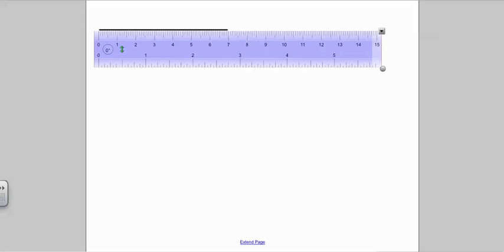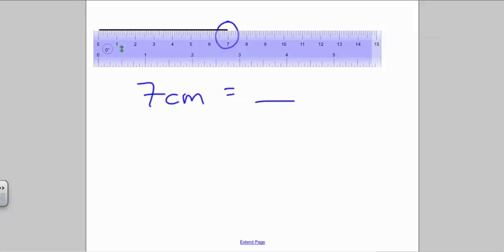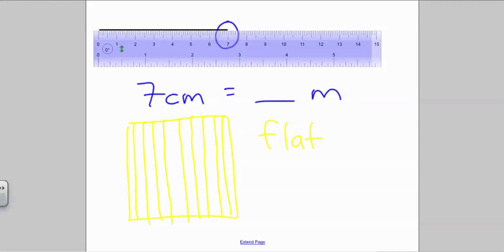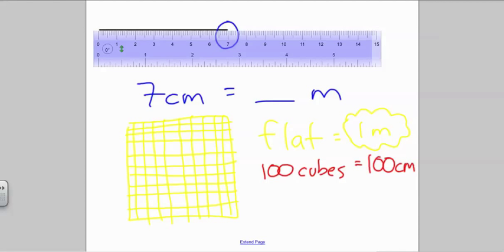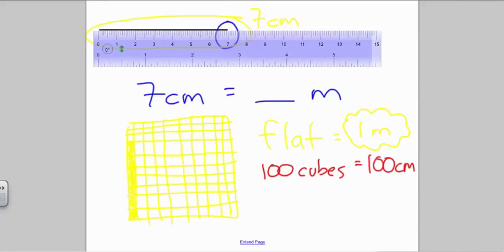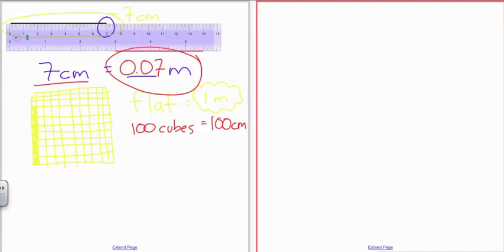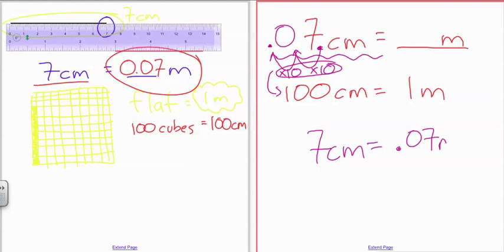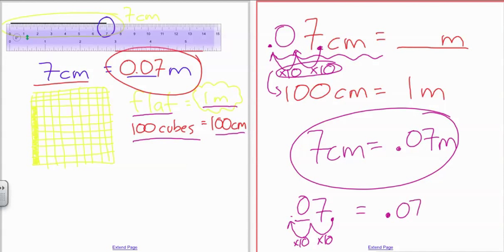Measuring in centimeters and meters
How to measure items using centimeters and convert to meters